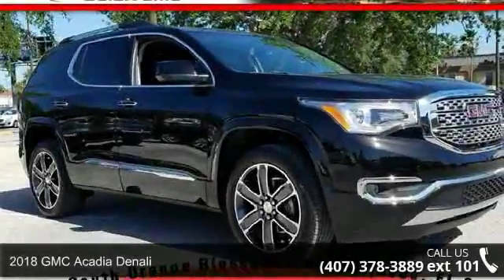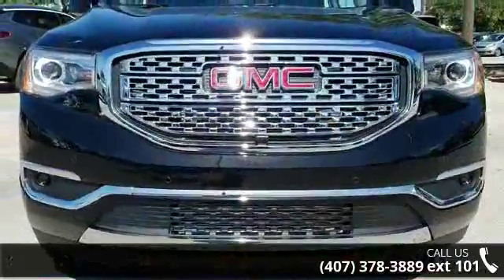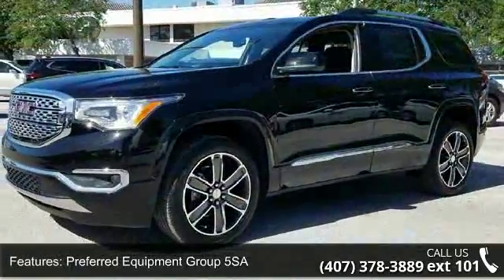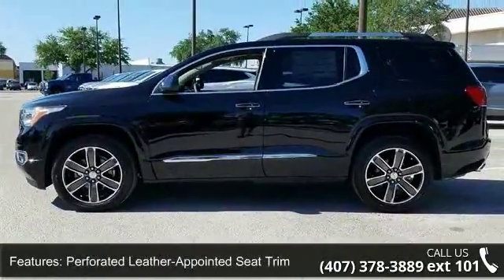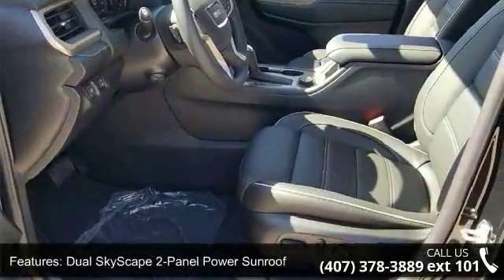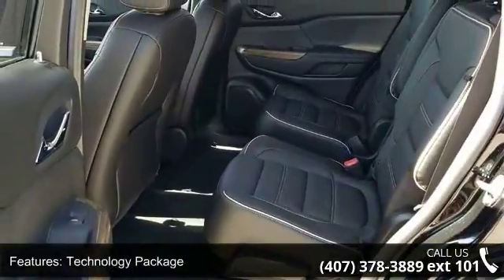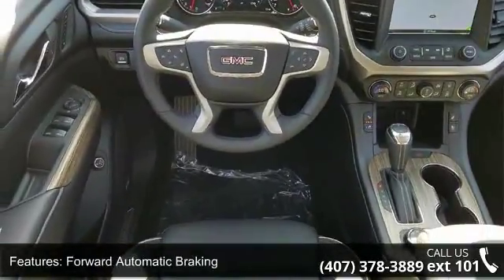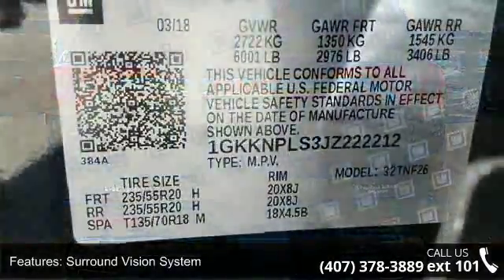2018 GMC Acadia Denali - Fountain Auto Mall - Orlando, FL...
Fountain Auto Mall is very proud to offer this 2018 GMC Acadia Denali in Ebony Twilight Metallic. Well equipped with the following: FWD, Jet Black Leather. Priced below KBB Fair Purchase Price! New Price!Fountain Auto Mall is proud to be the premier Auto group in Orlando, Florida. We strive to make your experience with Fountain Auto Mall a great one. Once you're here, you'll know you've come to the right place. Price includes: $3,800 - National Buick and GMC Bonus Cash. Exp. 04/30/2018, $750 - General Motors Consumer Cash Program. Exp. 04/30/2018, $1,000 - GM National Purchase Bonus Cash. Exp. 04/30/2018